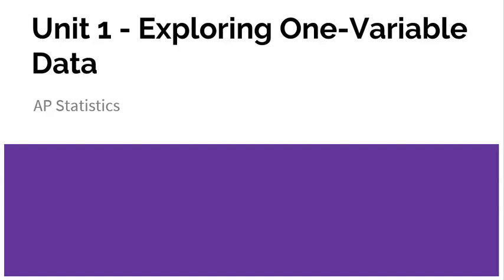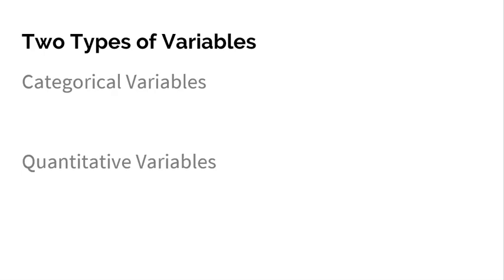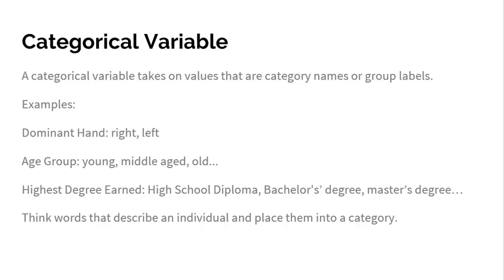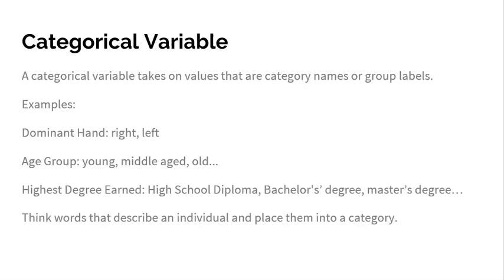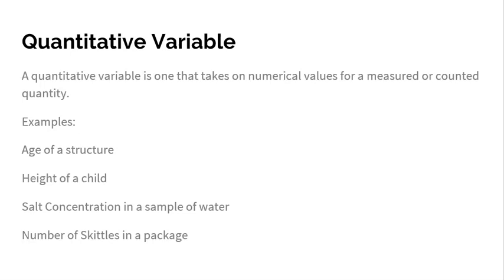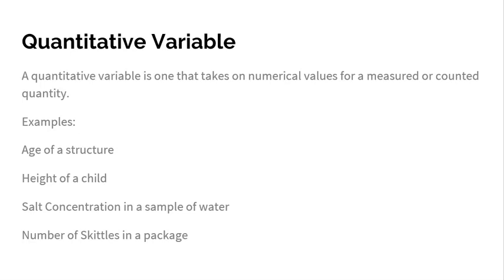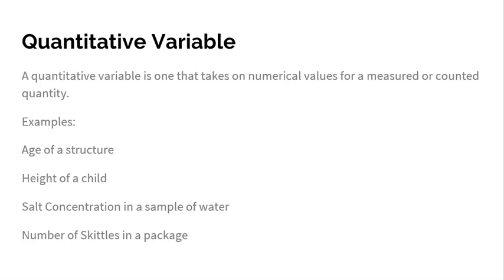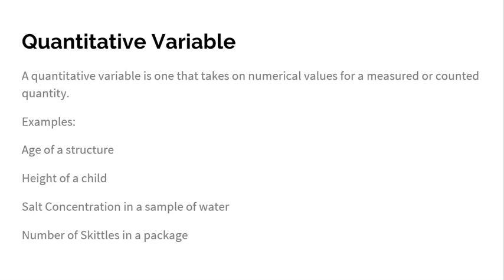AP Statistics: Topic 1.2 The Language of Variation: Variable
This video covers what a variable is and the different types.